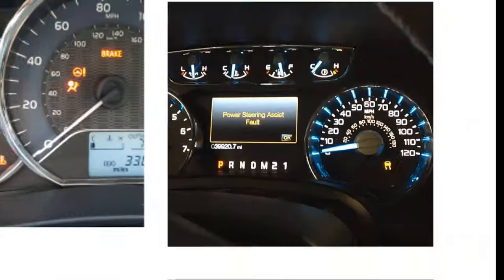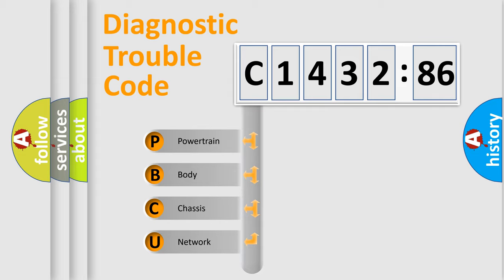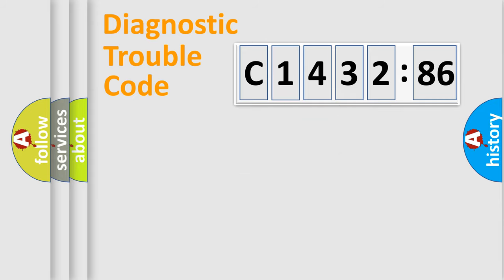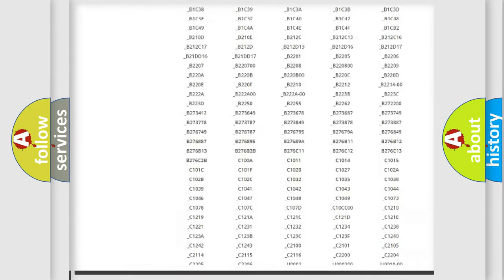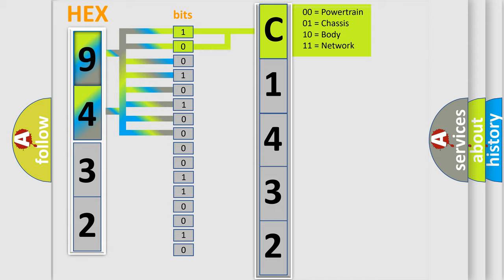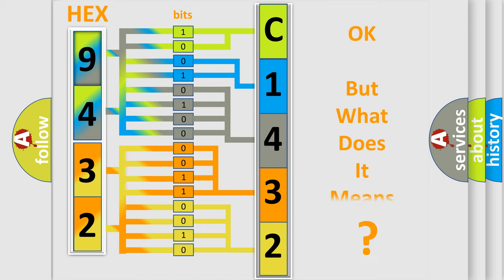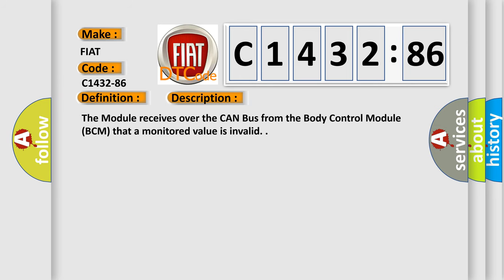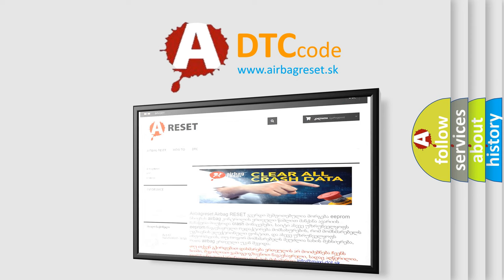DTC Fiat C1432-86 Short Explanation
Contents:
0:21 Basic DTC analysis according to OBD2 protocol standard.
1:48 Insight into programming
2:58 A diagnostically understandable description of the Diagnostic Trouble Code
3:05 Basic error definition

Make:
FIAT
Code:
C1432-86
Definition:
Turn Indicator Signal Failure From Bcm - Signal Invalid
Description:
The Module receives over the CAN Bus from the Body Control Module (BCM) that a monitored value is invalid.
Failure Type:
Signal Invalid